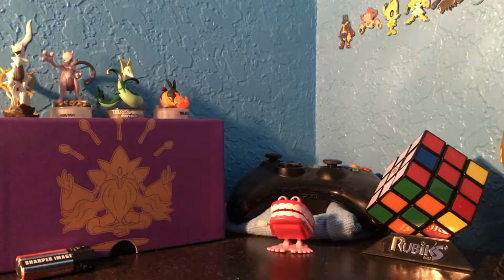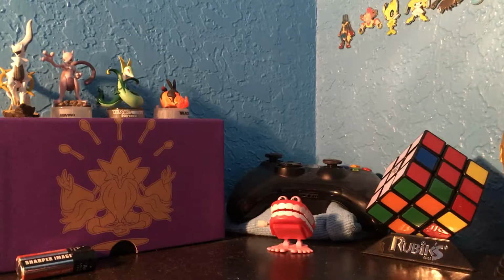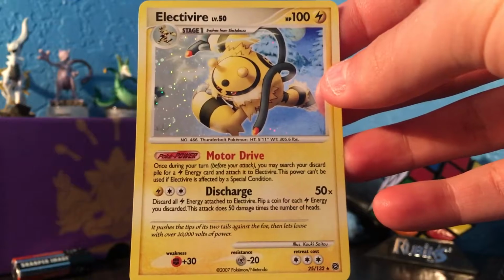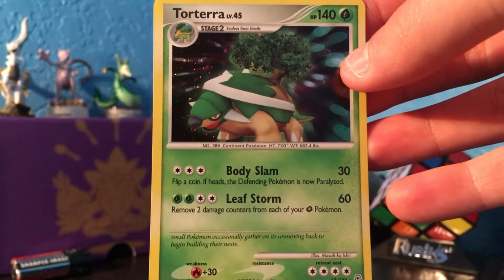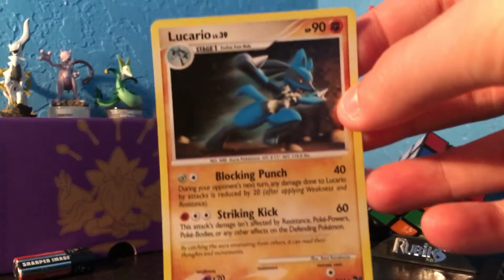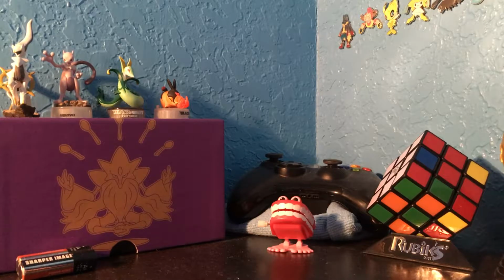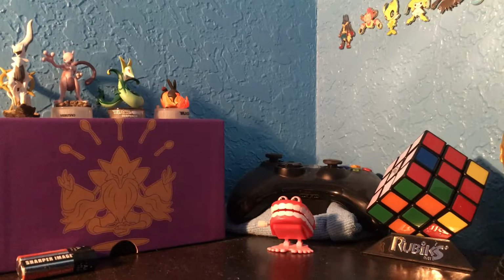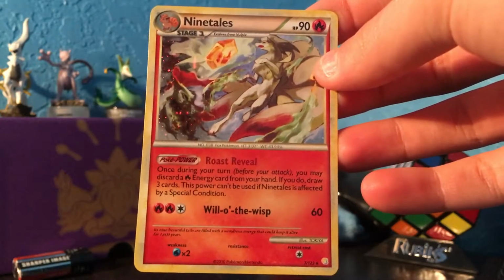My Pokemon Card Collection: Part 2: All my Rare Reverse Holo's and Rare Holo's!!!!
Hope you guys enjoyed! This will be the last upload for today tomorrow I will upload part 3 only because I don't want to upload to many times in one day.